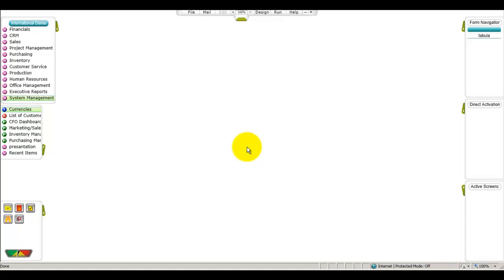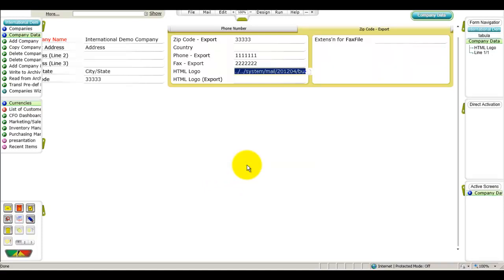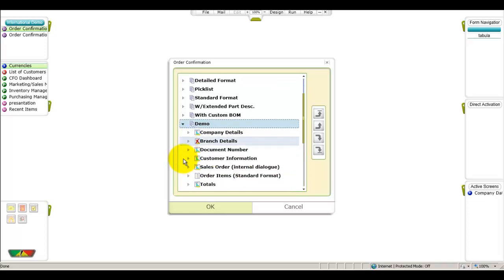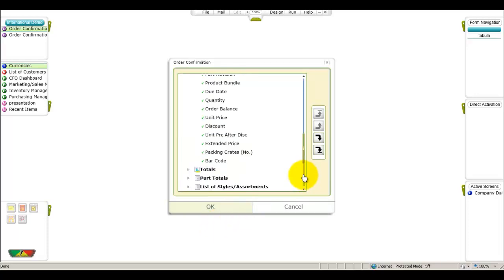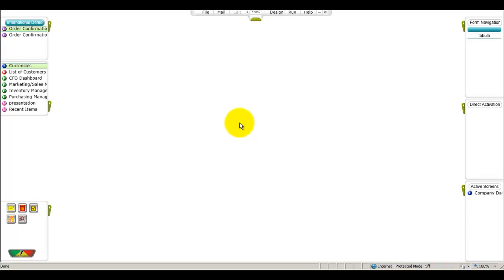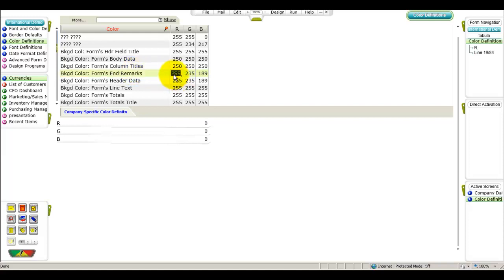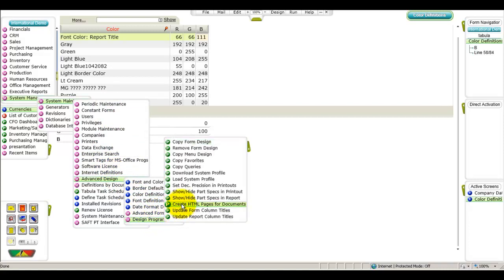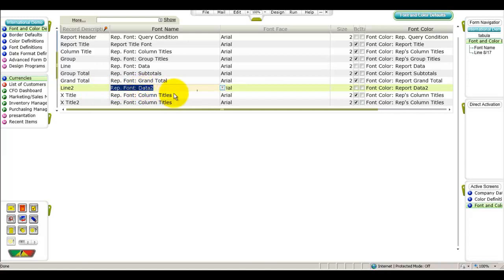How to use Document Design in Priority ERP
This video demonstrates the use of tools to design HTML documents and reports in Priority

Introduction (00:00-00:41)
Add a Logo to System Documents (00:42-01:53)
Add a User Signature for Document Printouts (01:54-02:39)
Report Design Tool (02:40-07:00)
Change the Color Scheme of Printouts (07:01-10:19)
Change the Font Used for Printouts (10:20-11:46)